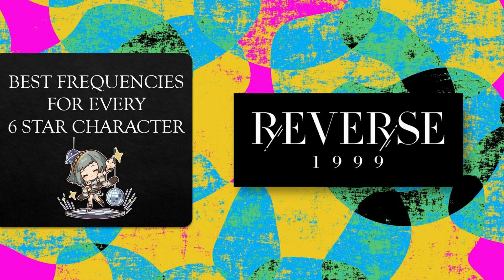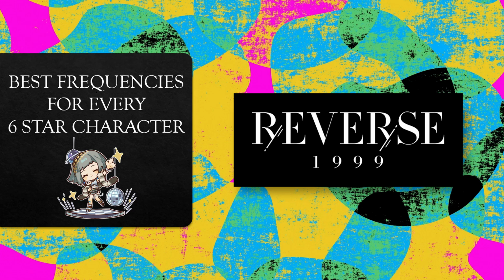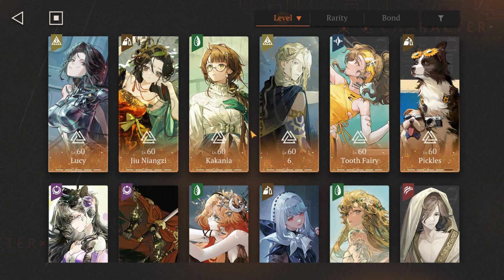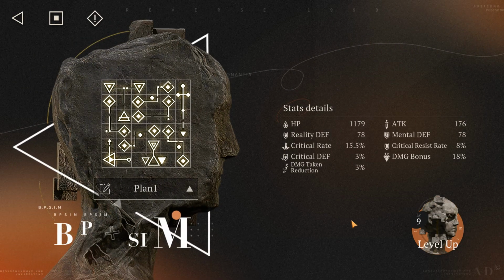[Reverse 1999] Best Resonance Pattern For Every Characters (6 Star Edition)